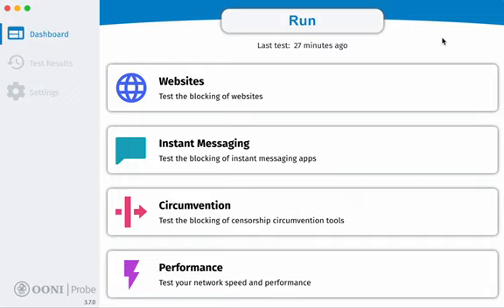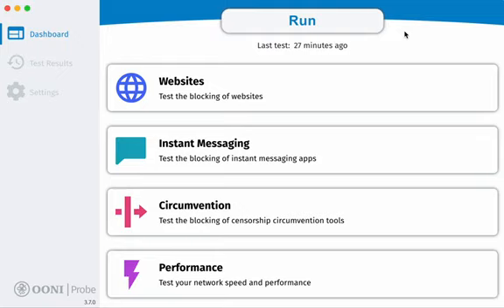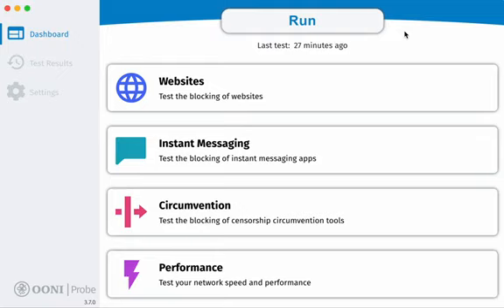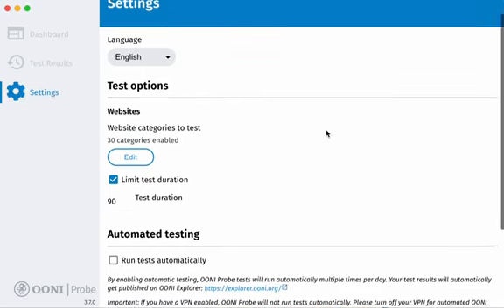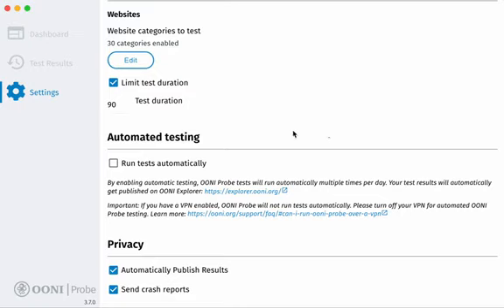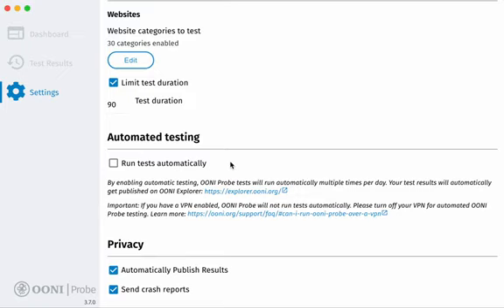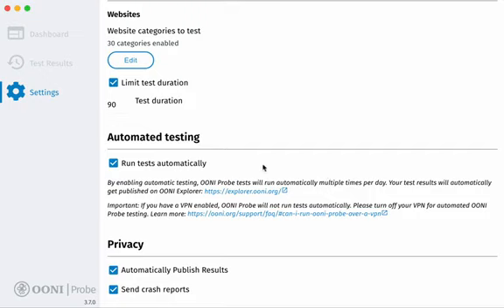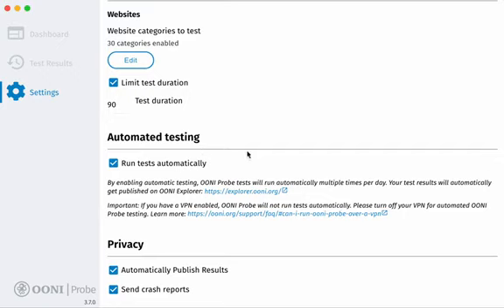Automated OONI Probe testing (Advocacy Assembly)